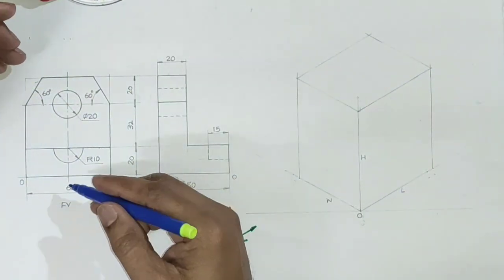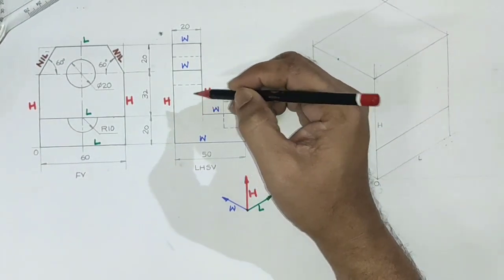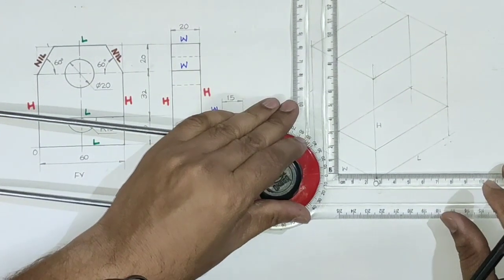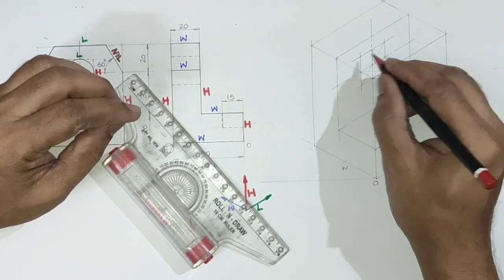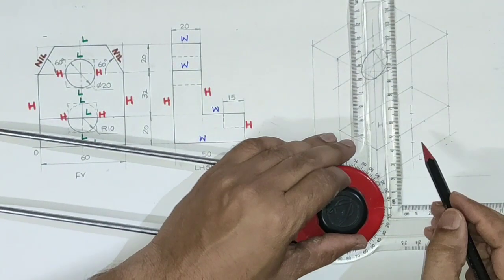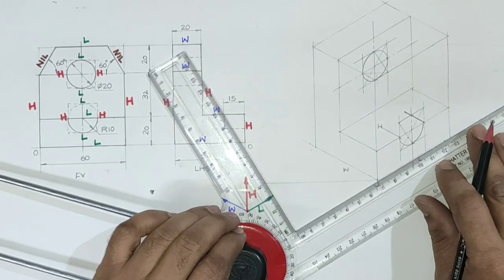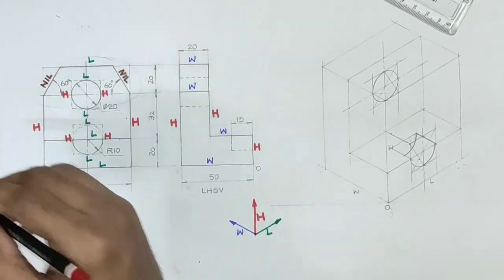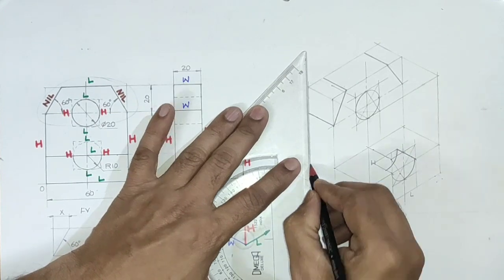Isometric View Problem No. 4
Unit wise Links
(Ellipse by Concentric Circles Method)